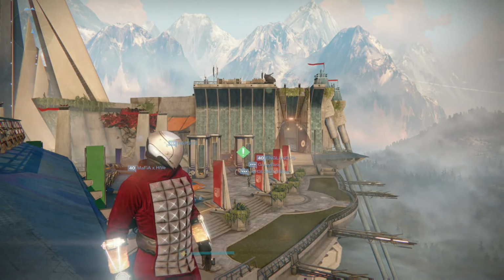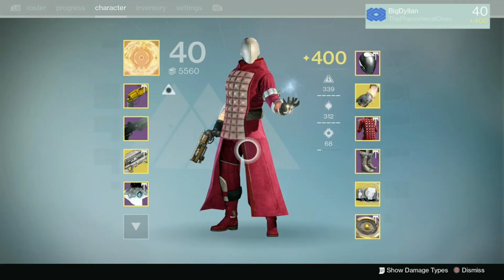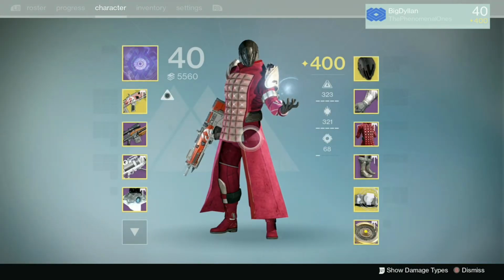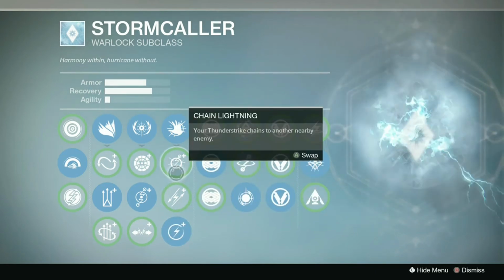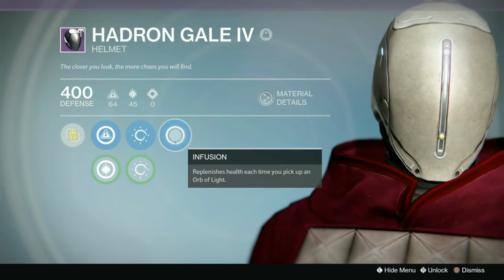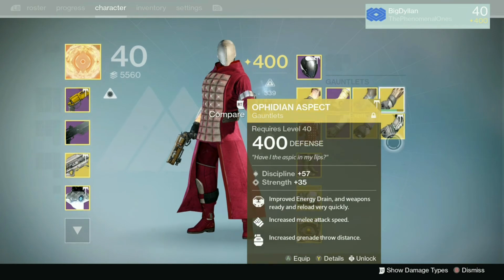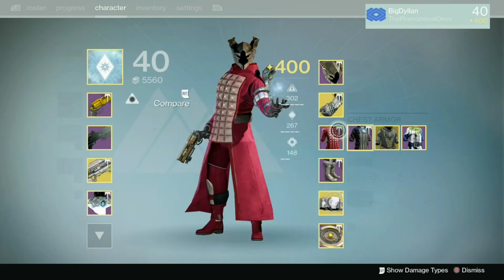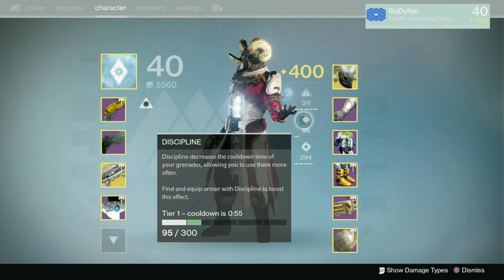Destiny: My Warlock Builds Breakdown For Raids And More - Plus Perks I Like To Have On Armour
A very long in depth video of my builds i use for my Warlock and when and why i use them. I also go over perks i use on my weapons and armour and break them down step by step. I hope this video helps some people with their warlock if you have any questions comment them down below.